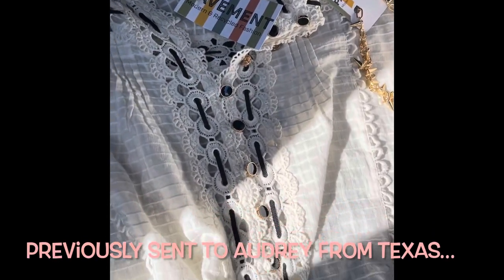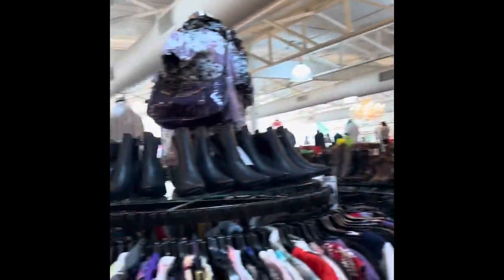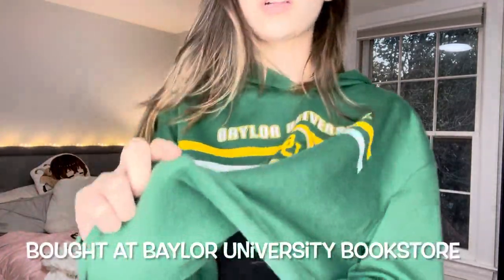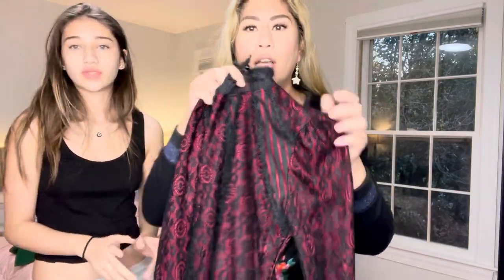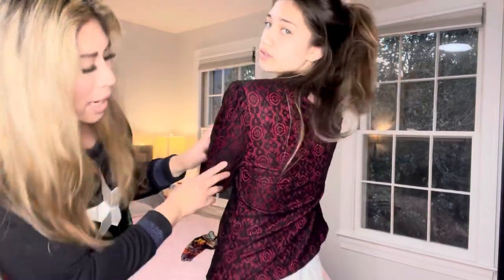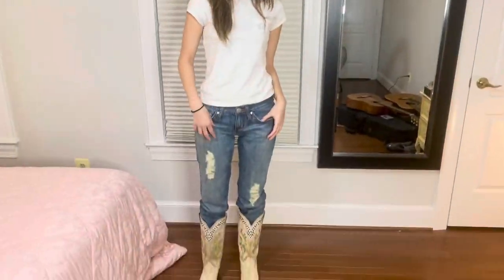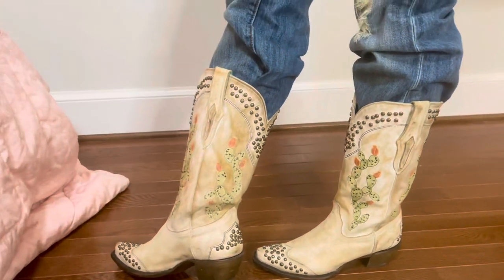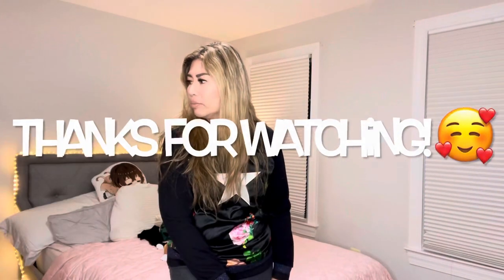VINTAGE CLOTHING HAUL! 😱 FASHION SHOW! [AUSTIN, TEXAS] *COWBOY BOOTS *LACE TOPS *JEWELRY & MORE!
Get your food & join Audrey and me for our fashion show modeling all the items I bought at Austin’s “Pavement”, Boot Barn, & Baylor University shops’

SEND US SOME MAIL:
BAE M DAILY
P.O.BOX 1031
GREAT FALLS, VA 22066

➡️ Hit the Thumbs Up button 👍 so we know which videos you Like best!
➡️ We're on the road to 5k! 🎉 Join the family!
➡️ And most importantly, when you rockin' wit us, just know you're LIT!